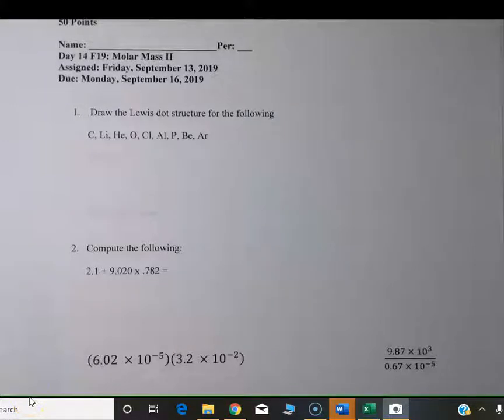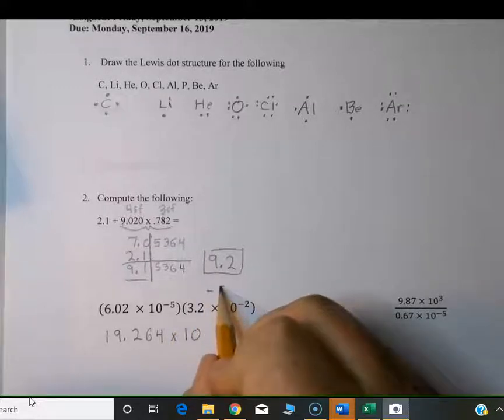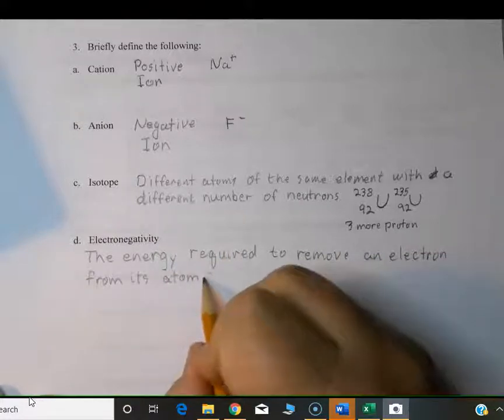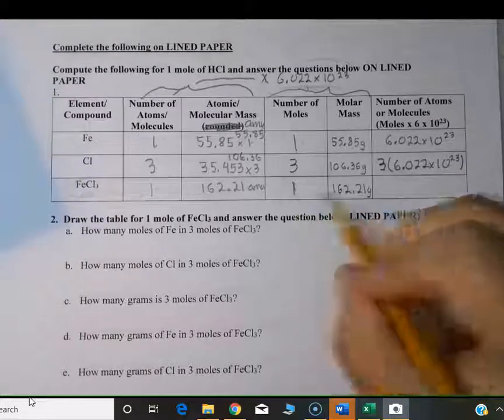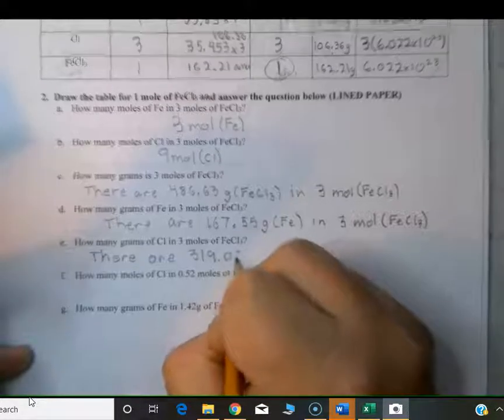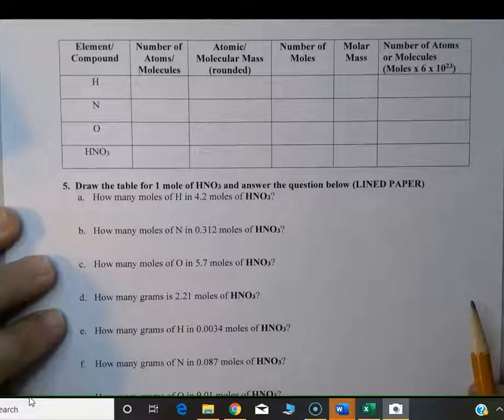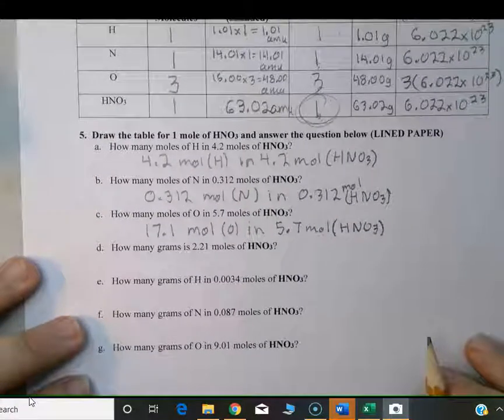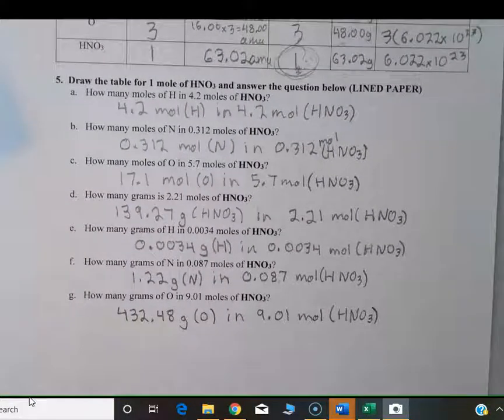Day 14 AP F19 Balancing